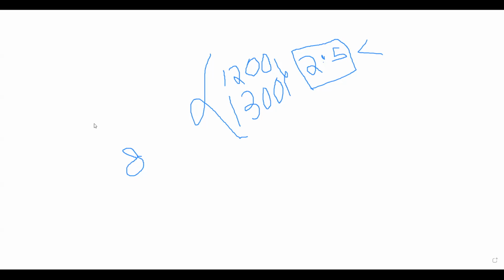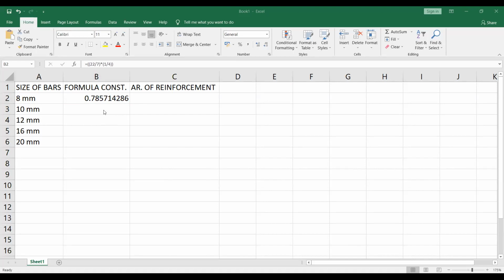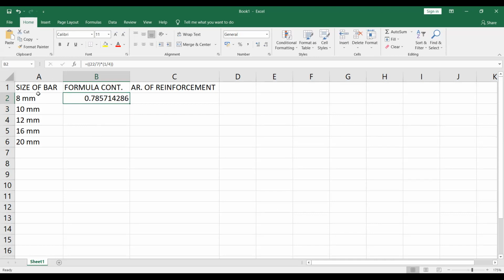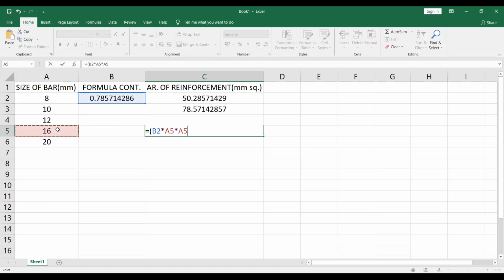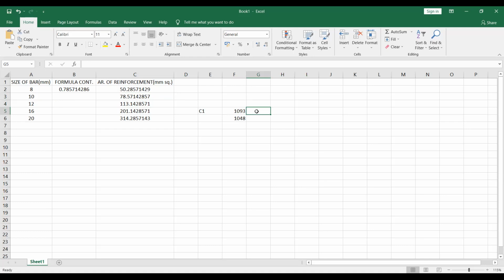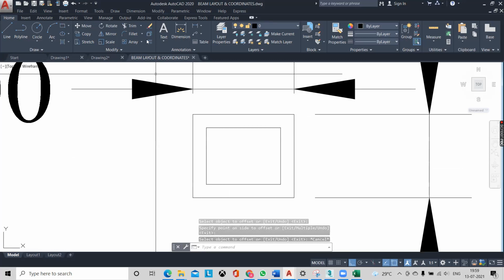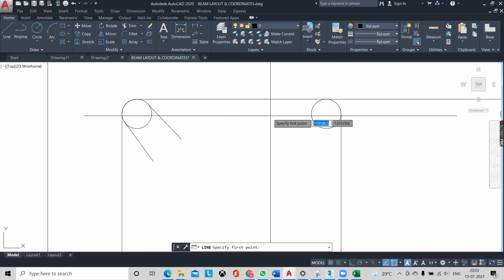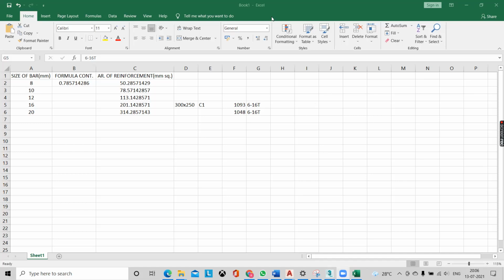How to provide column reinforcement details in AUTOCAD for beginners project based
How to provide column reinforcement details in AUTOCAD for beginnersAUTOCAD BASIC TUTORIAL FOR BIGGINERS   PROJECT BASED TUTORIAL FOR COLLEGE STUDENTS ALSO FOR DIMPLOMA /B.TECH. CIVIL.